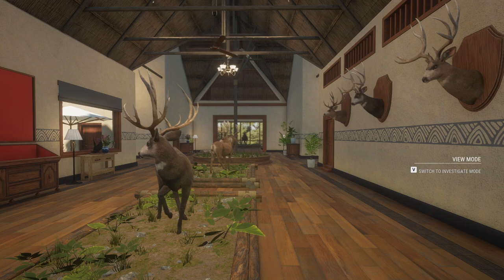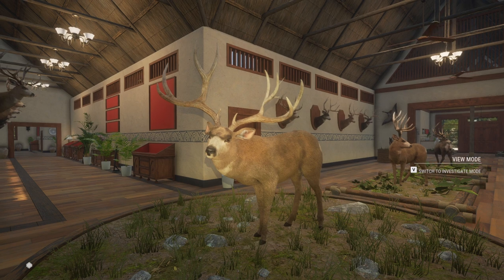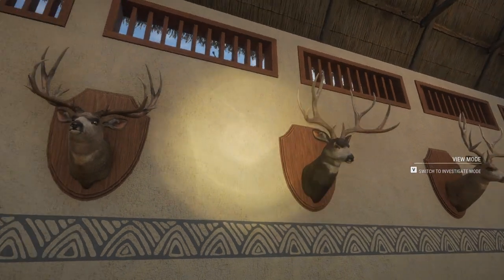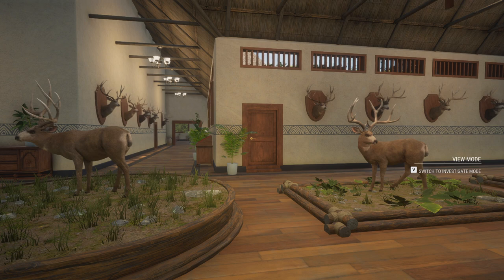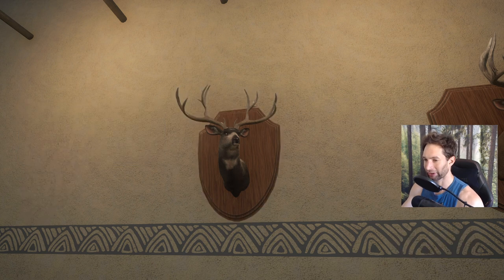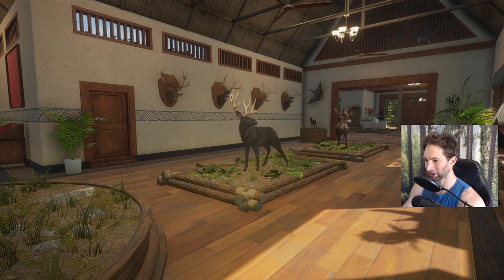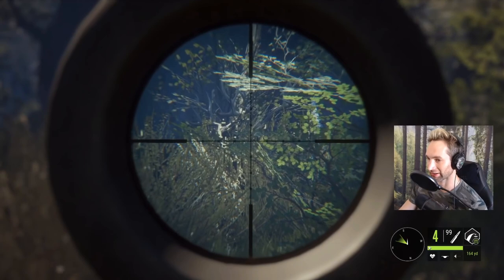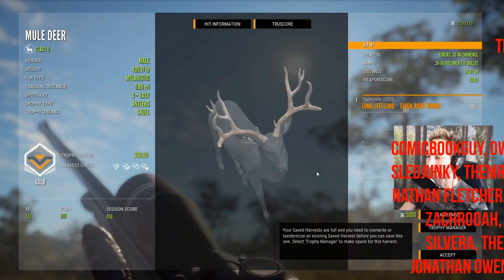Looking at Every Diamond Mule Deer! Call Of The Wild